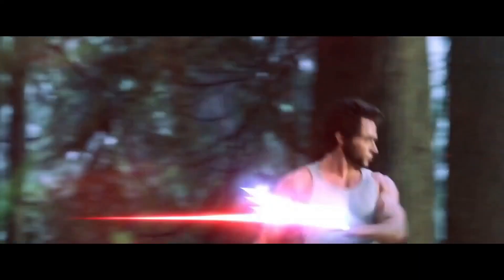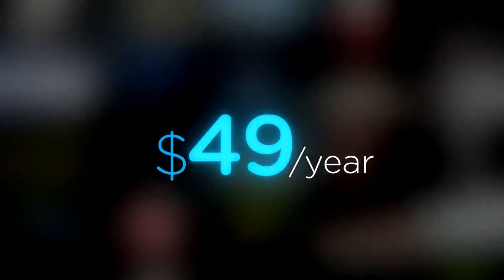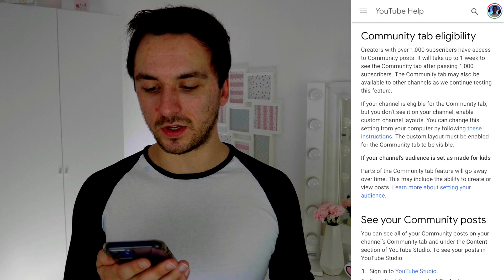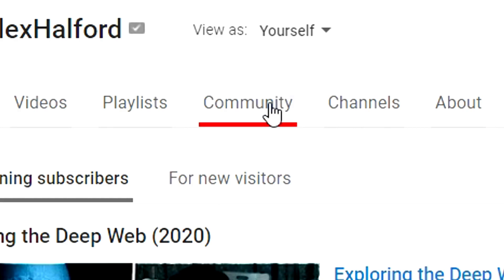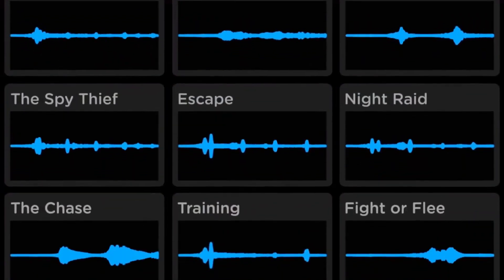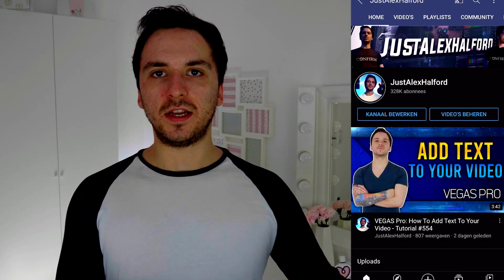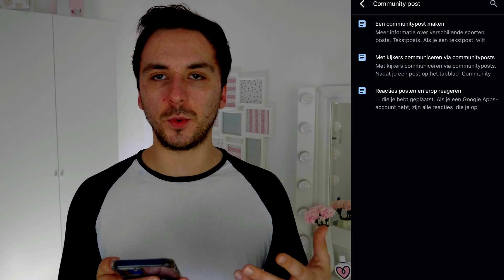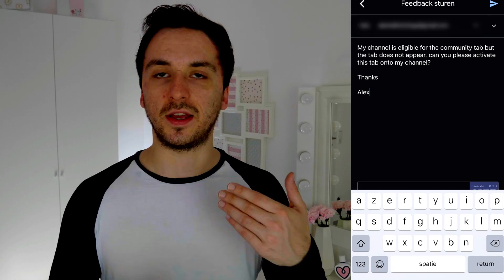How To Enable & Use The 'Community' Tab On Your YouTube Channel In 2021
- - Today I will be showing you how to enable and use the Community tab in 2021! Make sure to SMASH that like button below as well! Stick around for more content!